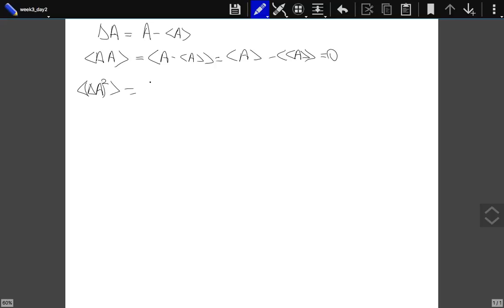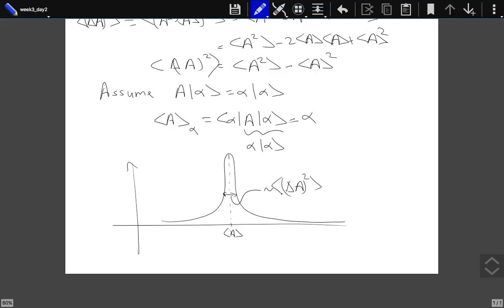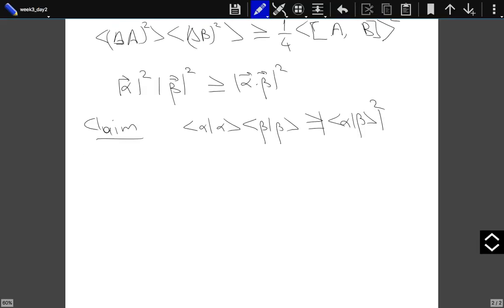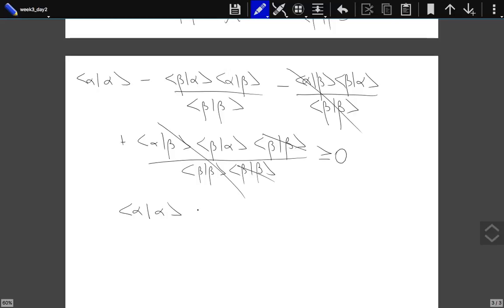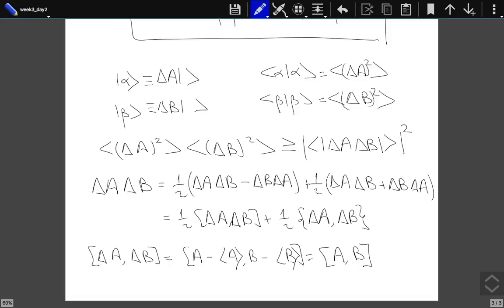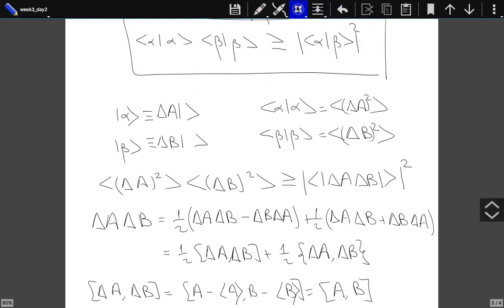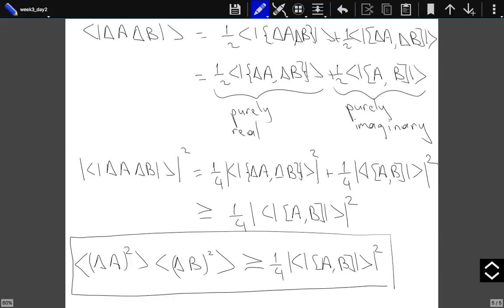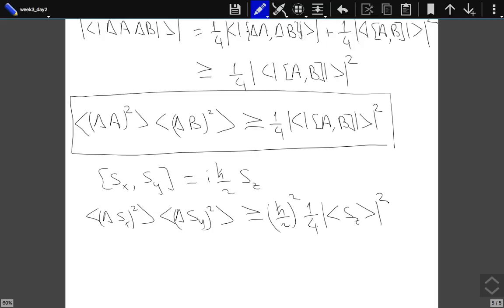20162 Phys507 Week3 Day2 Hour1